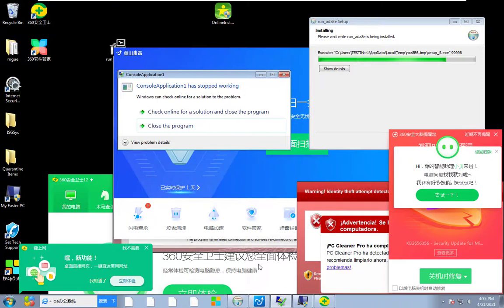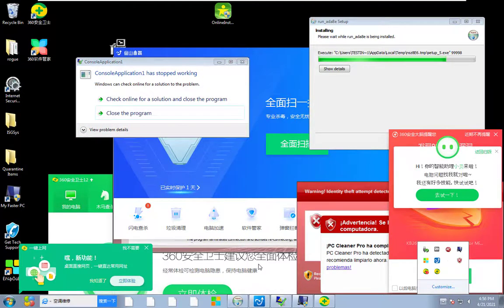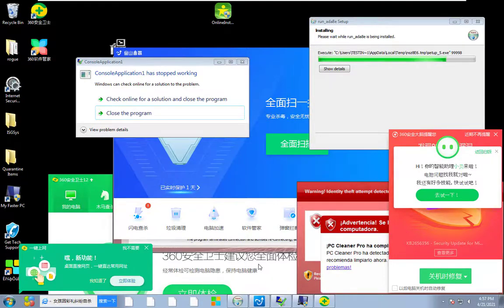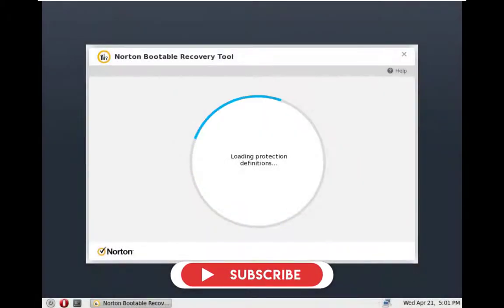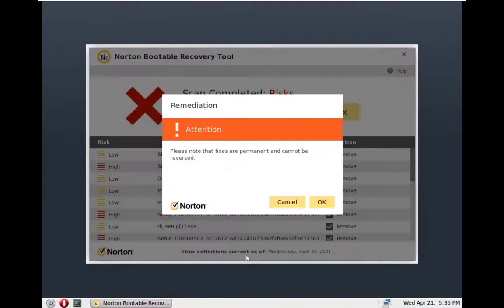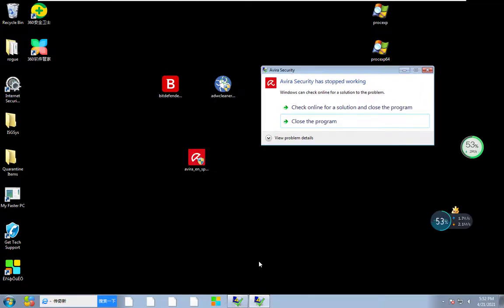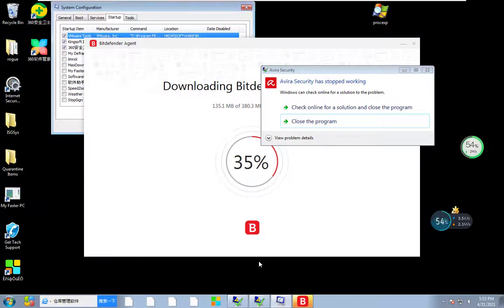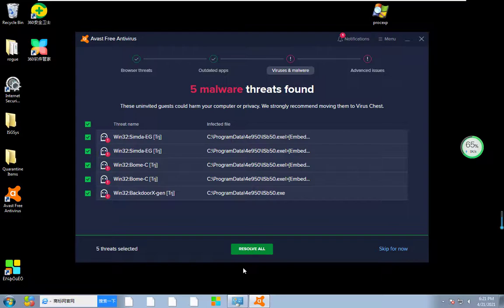Norton Bootable Recovery Tool 2021 Cleaning Test